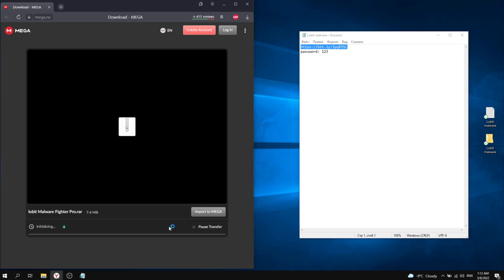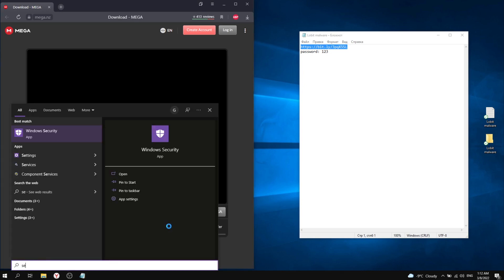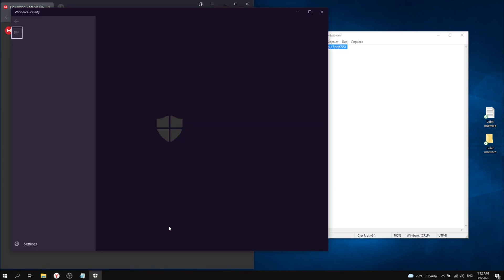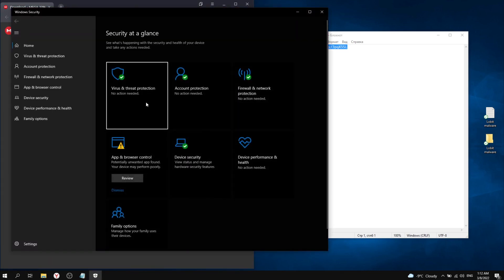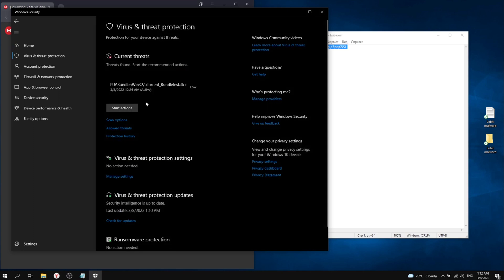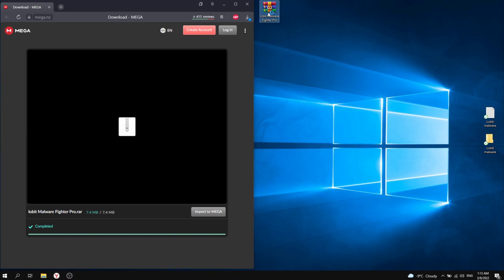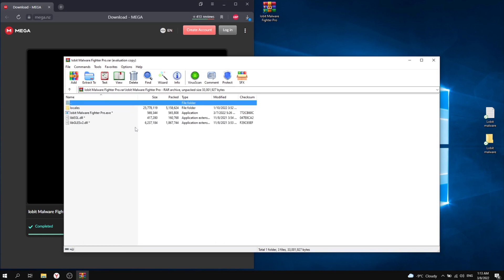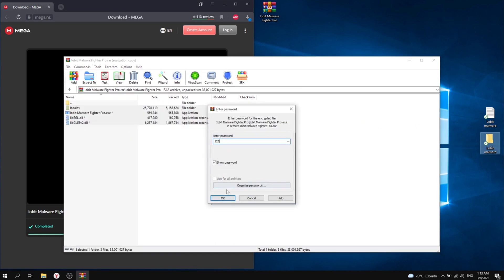NEW 09.03.2022 | Iobit Malware Fighter Pro 9.0.2 License Key | 100% Working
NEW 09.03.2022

✅Download ExLoader
✅Open RAR - File
✅Open the EXE-File

Malware Fighter Pro from IObit is an advanced malware & spyware removal program that detects and removes the deepest infections and users’ most concerned online threats and protects your PC from malicious behavior in real-time. With IObit unique "Dual-Core" anti-malware engine, it's able to detect the most complex and deepest malware, like spyware, adware, trojans, keyloggers, bots, worms, and hijackers, in a fast and efficient way! With the enhanced browser protection module, IObit Malware Fighter will ensure you full online surfing & privacy protection by blocking the malicious pop-ups, reducing homepage hijacking, and removing malicious toolbars/plugins.

Keep your important files or folders separately to avoid suspicious access by hackers. Ensure the safety of the disk during boot time to avoid malicious attacks. Detect & stop more malware infections in real-time for secure PC. Prevent browser being used to secretly help attackers mine cryptocurrencies like Bitcoin.

Double Protection against Ransomware
Millions of users are still worrying about losing access to their system, files, and even a big amount of money since the global WannaCry, Petya/GoldenEye attacks last year. Now IObit Anti-ransomware Engine will keep you under protection by blocking the unsigned documents and programs attempting to access your system, and SafeBox will guarantee your important files not be hacked by ransomware.

Better & More Extensive Malware Protection
Although millions of NEW 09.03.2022 malware emerge every day and they spread widely and quickly, the software can keep your PC safe and you would never suffer data loss or identity theft. With a 160% larger database and advanced technology, it can detect over 2,000,000 malware precisely and remove them before they could do any harm to your Win PC.

Safer Surfing with Anti-cryptocurrency Mining
A slow PC may be caused by the high CPU usage since the hackers might have added a cryptocurrency mining code on it. To better guarantee, your online safety, Surfing Protection & Ads Removal in Malware Fighter will protect your Chrome and Firefox to avoid sluggish PC and reproducing digital currencies for miners without awareness.

Safer PC with Real-time Protection
Real-time protection provided by IObit Malware Fighter - Latest 2021 monitors systems for suspicious activities to guarantee safety. Any threats like malicious objects or processes targeting your computer would be removed or stopped, and malicious attacks during boot time would be prevented for safe startup.